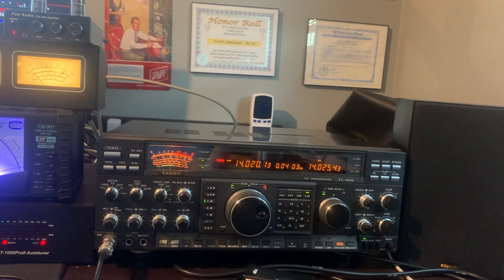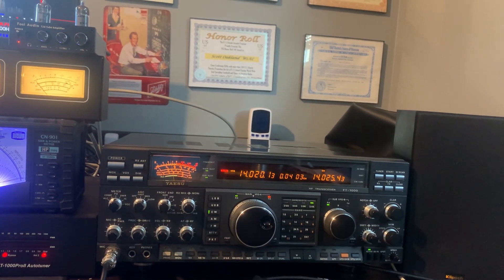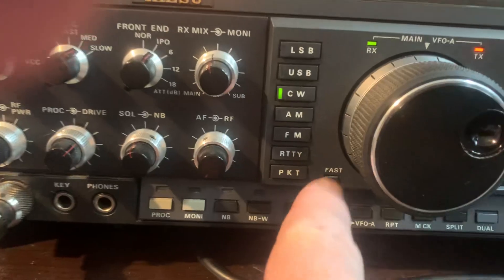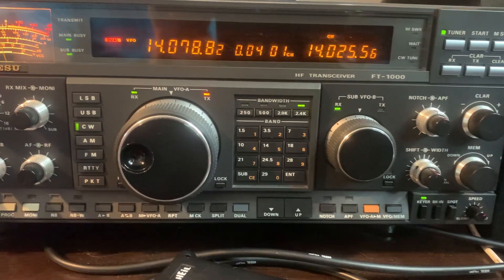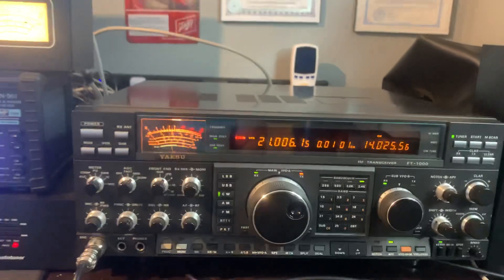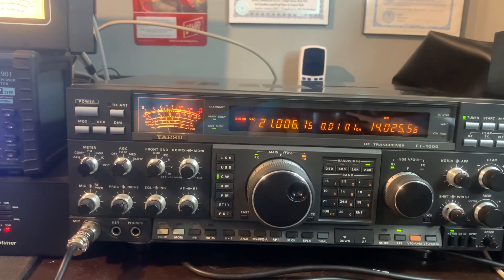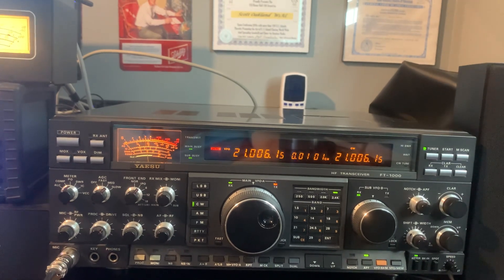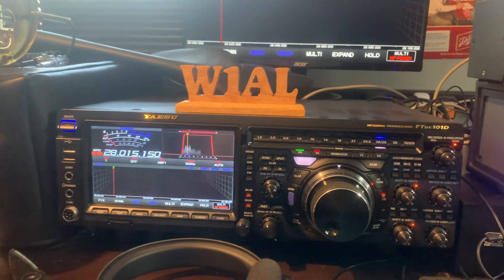Yaesu FT1000D….the very best!